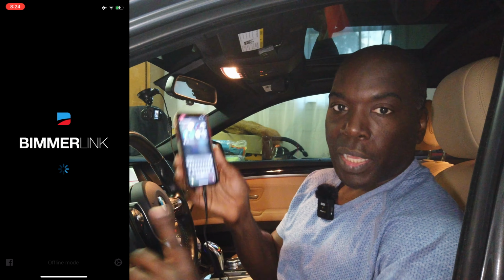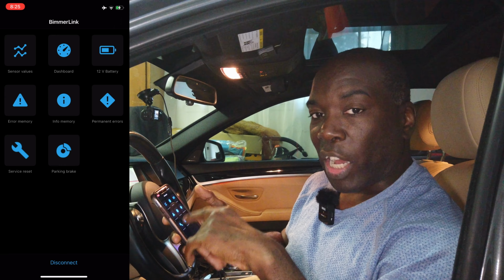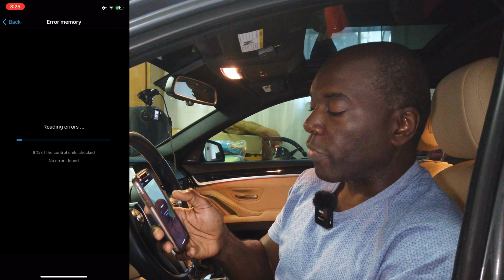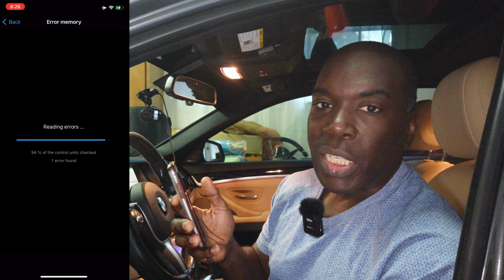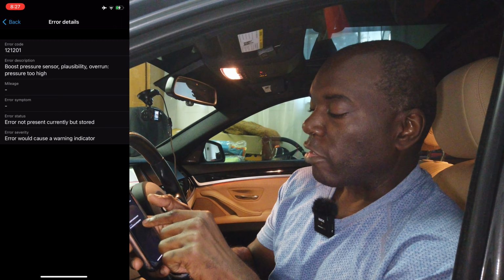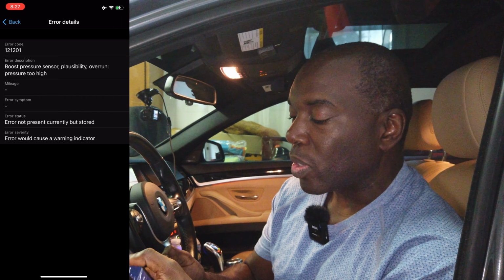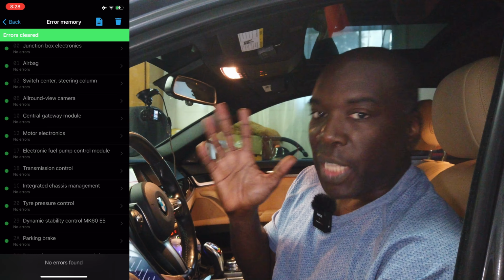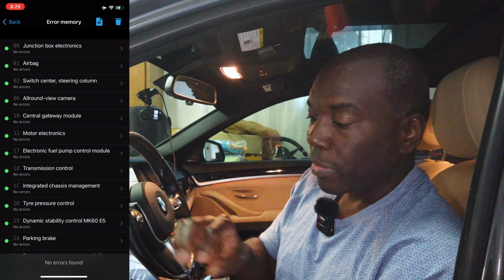CHECK ENGINE LIGHT with Dinan Sports Performance Tuner!?!? Bimmerlink Diagnosis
After installing the Dinan Dinatronics Sports Performance Tuner in my 2016 BMW 535i, I started getting Check Engine Light notifications on my car's instrument panel.  We use the Bimmerlink iphone app, a Veepak BLE ODB2 bluetooth adapter to diagnose and clear the check engine lights for code 121201 Boost Pressure Sensor Plausibility Pressure too High

Parts for my BMW:
Veepeak Bluetooth ODB Scanner
BMW F10 Carbon Fiber Diffuser
F10 Grille Gloss Black
LED Door Projector
Smoked front bumper reflectors
Floating center caps
LLKUANG 360-Degree Rotary Cell Phone Holder
BMW Crystal Stop Start Button
Key Case

How I film my videos:
Insta360 X3 - Waterproof 360 Action Camera
Insta360 114cm Invisible Selfie Stick
insta360 X3 Sticky Lens Guards
Lekufee Portable Waterproof Carrying Case
Fast Battery Charger Hub for Insta360 X3
Rode Wireless Mic
Ulanzi Aluminum Frame
Best360 Magnetic Camera Mount
Monopod Pro Carbon Fiber Edition 2
DJI Pocket 3 Creator Combo
DJI Mini 2 Fly More Combo
Insta360 X3 Lens Cap
Insta360 X3 Screen Protector
insta360 GPS Action Remote

00:00 - Intro
00:26 - Bimmerlink iPhone App
00:38 - Veepak BLE ODB2 Module
00:55 - Diagnosing Check Engine Light codes with Bimmerlink
02:57 - Reviewing Check Engine Light codes found in the Bimmerlink app
03:58 - Removing Check Engine Light Codes with Bimmerlink
05:17 - Outtro